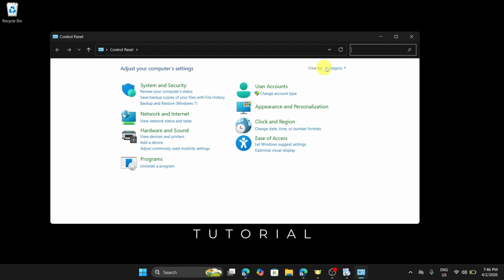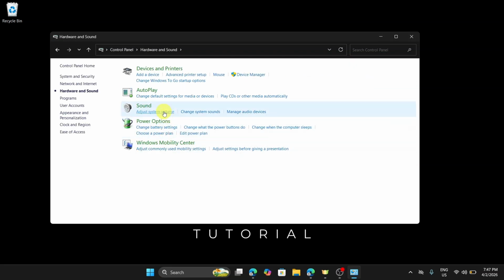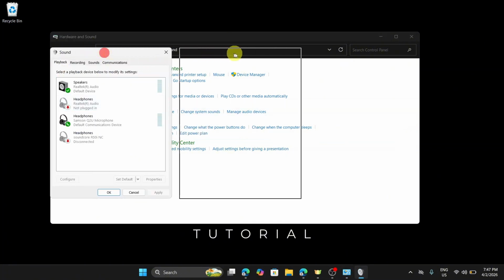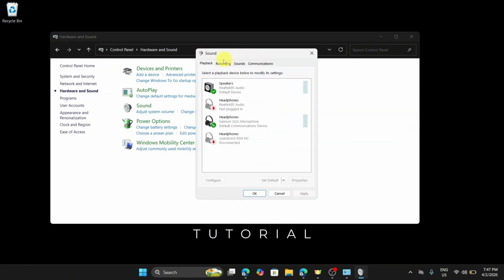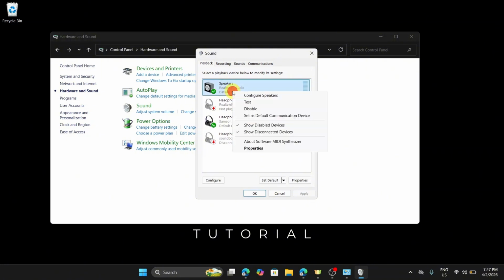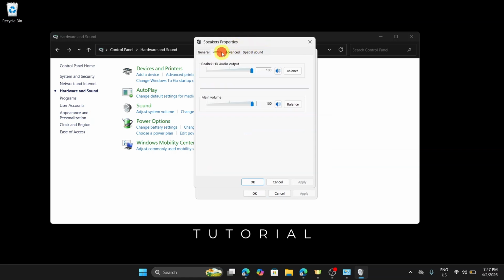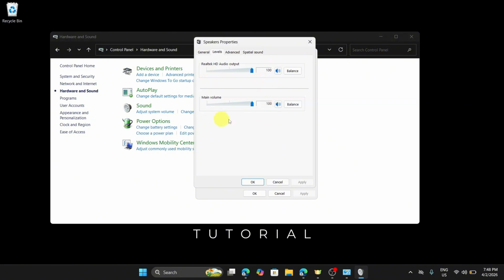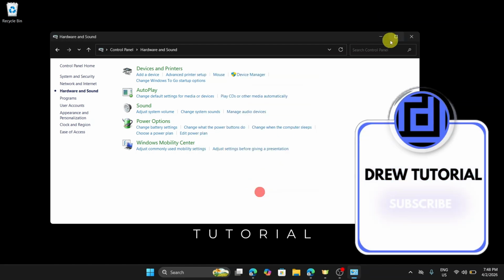No Sound in Windows 11? How to Fix No Sound Problem in Windows 11 (Step by Step)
REPLACE THIS WITH VIDEO SEO AND LEAVE THE BELOW AS IS! THANK YOU :)